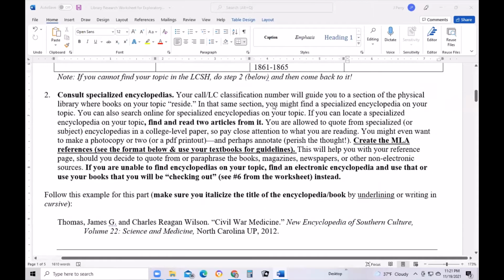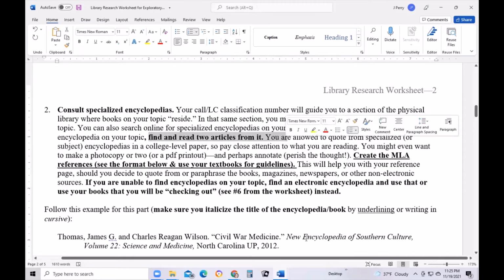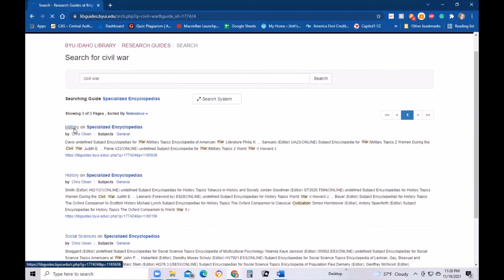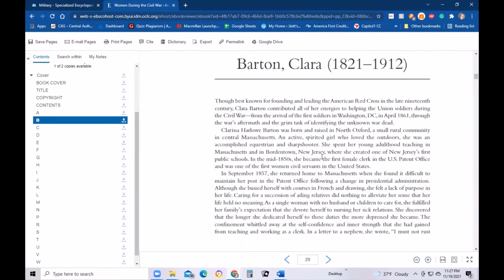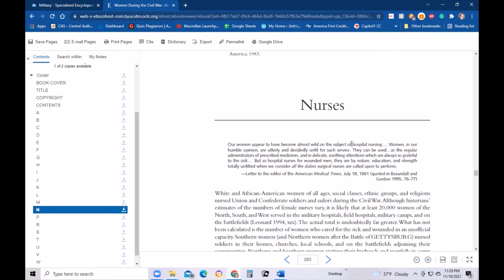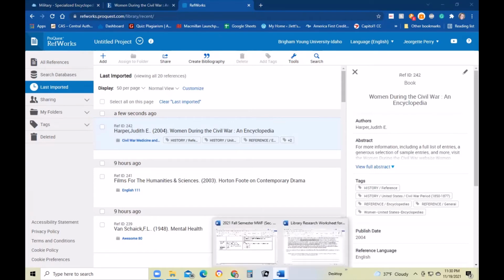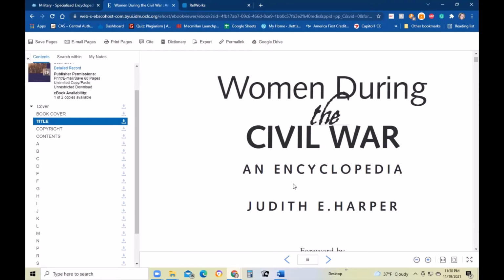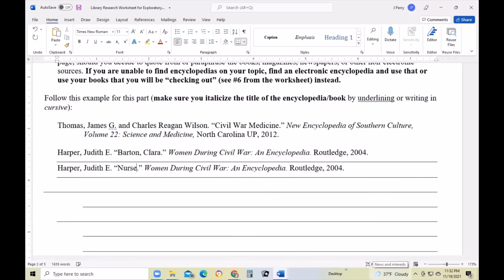Item #2 in Library Research Worksheet for Exploratory/Expository Synthesis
How to complete Item #2 in the Library Research Worksheet for Exploratory/Expository Synthesis for Sis. Perry's English 150 class.